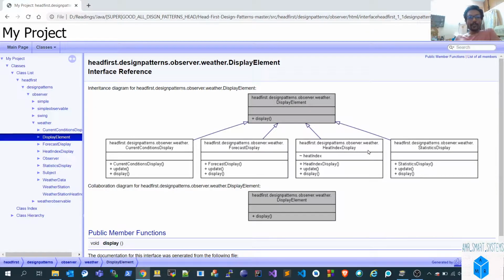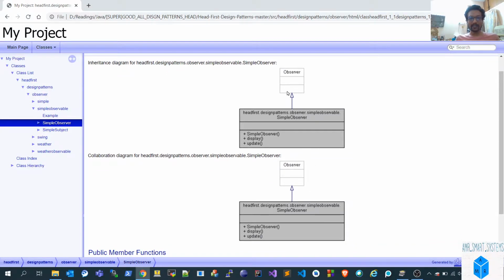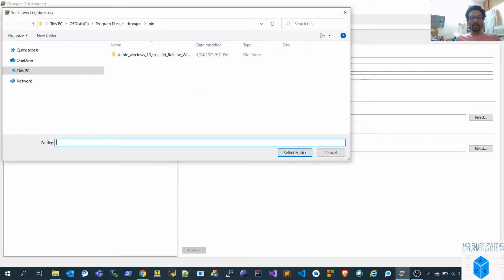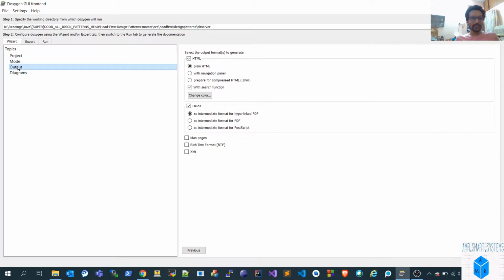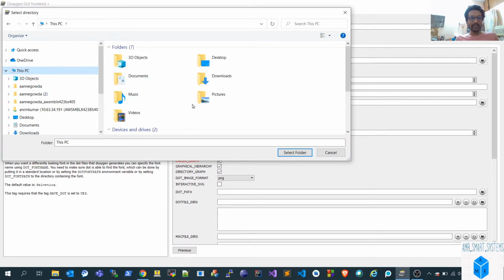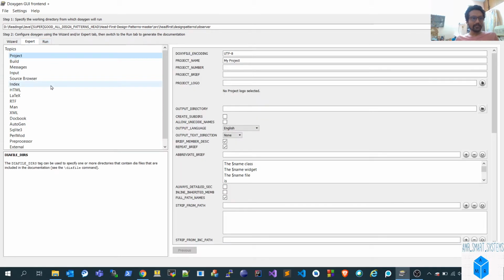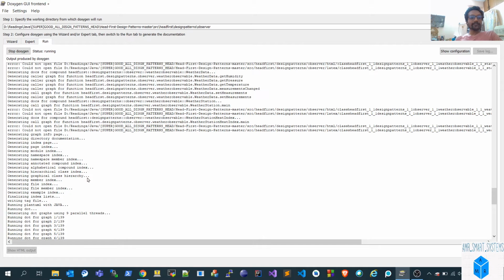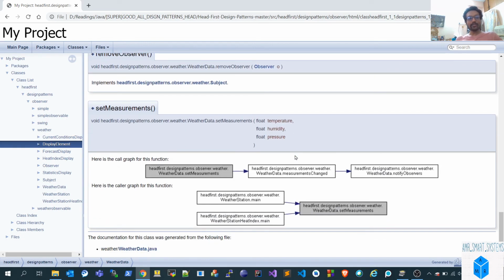Doxygen Class Diagram and Document Auto generation from Code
Doxygen Class Diagram and Document Auto-generation from Code, using Dot class diagram HMTL Based Output

00:00 - How Doxygen output look?
01:50 - Setting in Doxygen tool
03:34 - Dot/Graphviz settings
04:07 -Expert Configuration
05:47 -Run tool
06:30 - Show HMTL Output